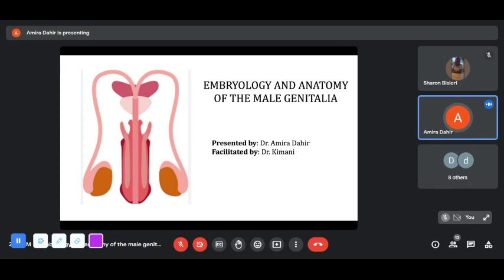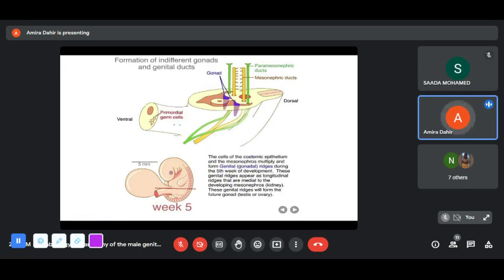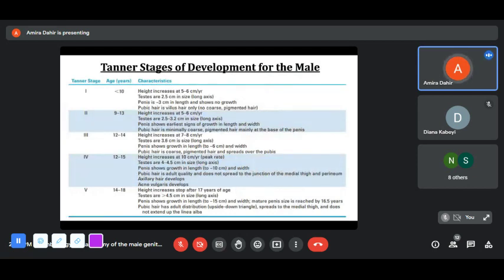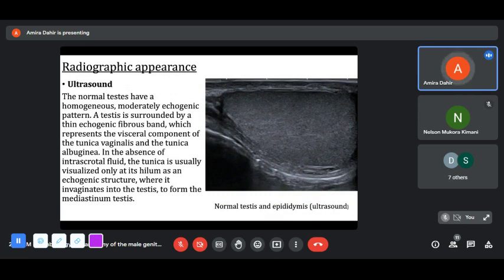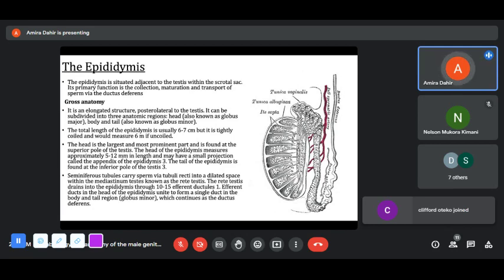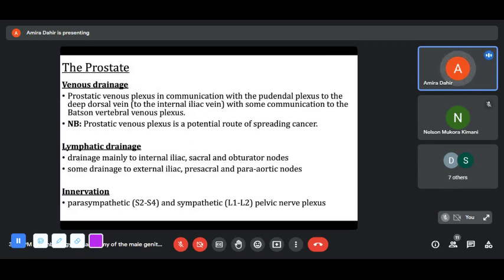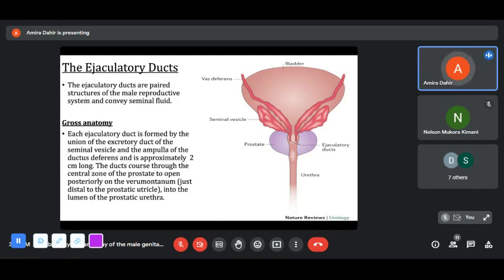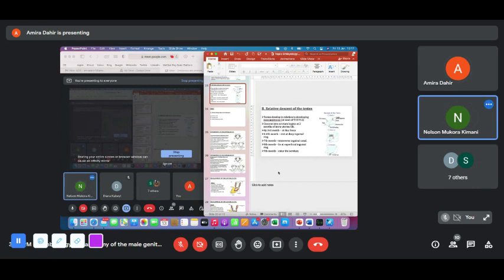Male Reproductive system development & anatomy and its application